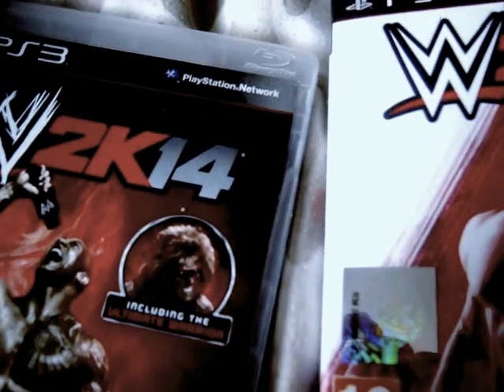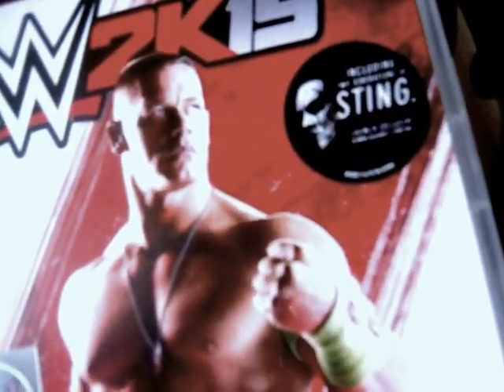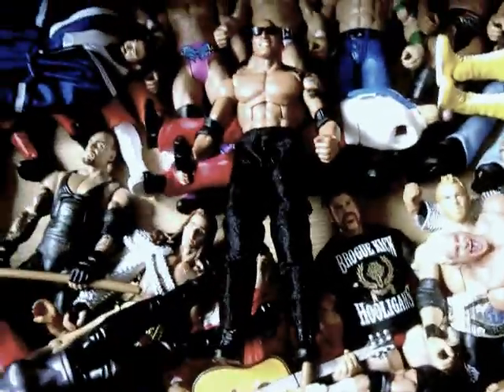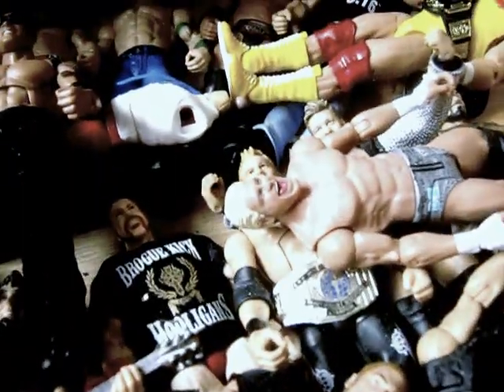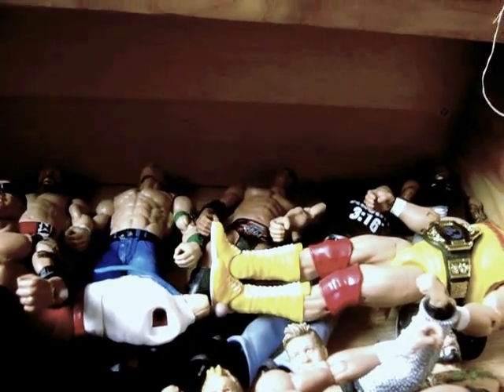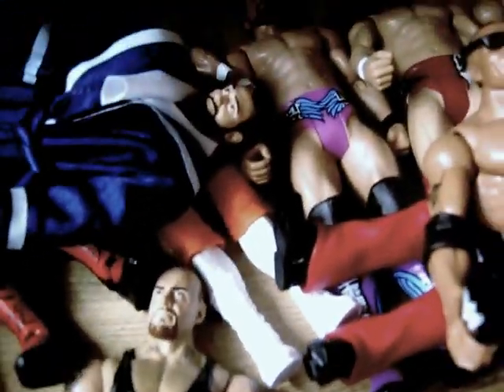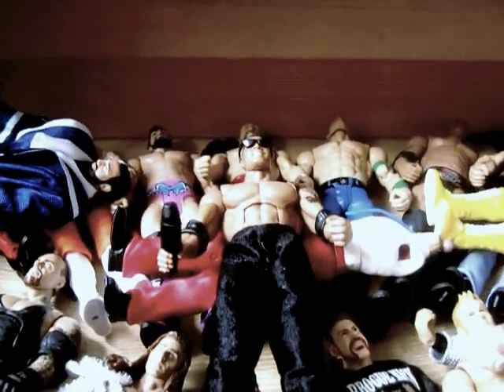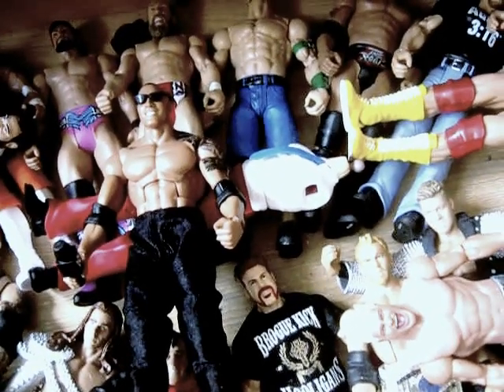WWE collection 2015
a video of wrestling merch